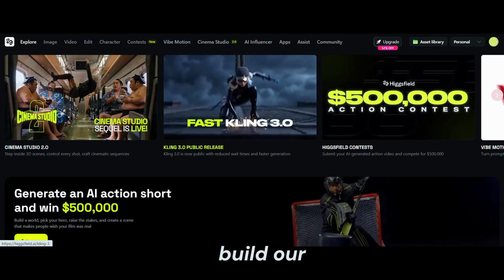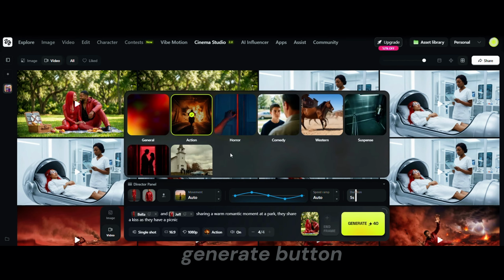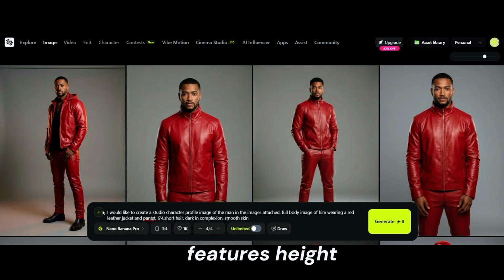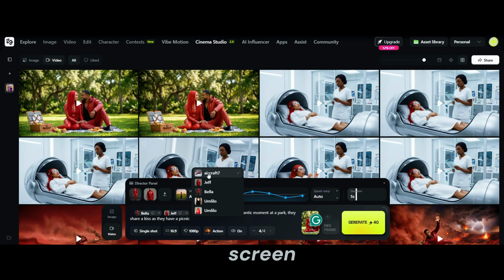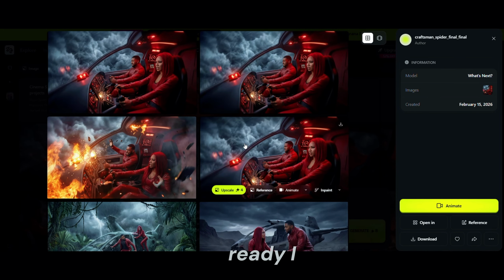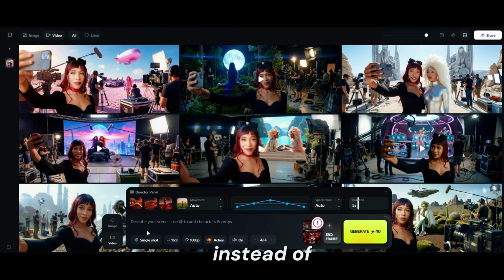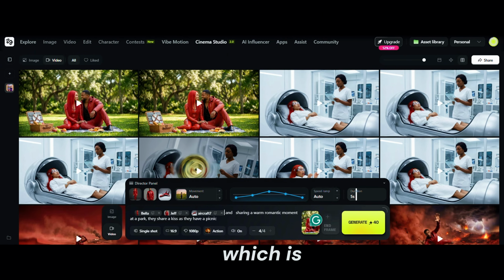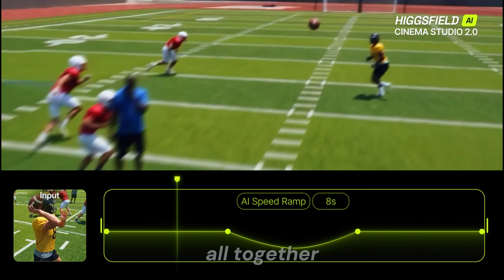How I made a sci-fi short film using Cinema Studio 2.0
What if you could turn your music video into a full cinematic short film — without a film crew, without a massive budget, and without leaving one workspace?

In this episode of Future Kwaai, I show you how I transformed my song “Losing You” into an action-packed sci-fi love story using Higgsfield Cinema Studio 2.0 — the next evolution of AI Filmmaking.

From building consistent characters and props, to exploring 3D scenes, storyboarding with grid layouts, directing multi-shot sequences, controlling camera movement, assigning character emotions, and using real-time speed ramping — this is not just an AI Video Generator. This is Cinematic AI Video done properly.

🎬 In this tutorial you’ll see:
• How I built my pilots and metallic red aircraft using Elements
• How to use the @ system for character consistency
• Grid storyboarding for faster iteration
• Genre-based motion logic (Action mode for storm + crash scenes)
• Multi-shot storytelling (up to 6 connected shots)
• Deterministic camera controls (Drone, Dolly, Handheld)
• Speed ramp control during generation
• Start & End frame precision for emotional transitions

Higgsfield is quickly becoming one of the most creator-friendly platforms for cinematic AI storytelling — and Cinema Studio 2.0 closes the gap between random AI clips and real filmmaking.

If you’re a filmmaker, music artist, or storyteller — this tool is worth exploring.

This is Future Kwaai — where technology meets creativity.